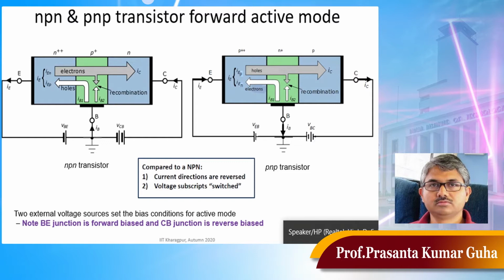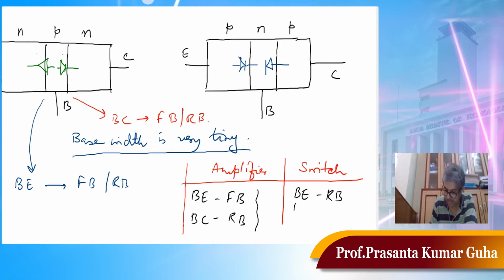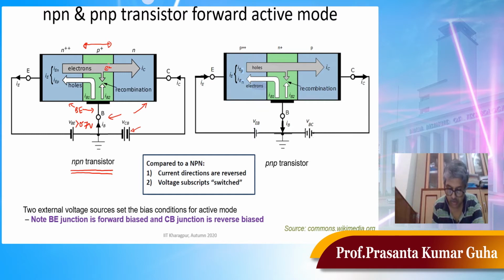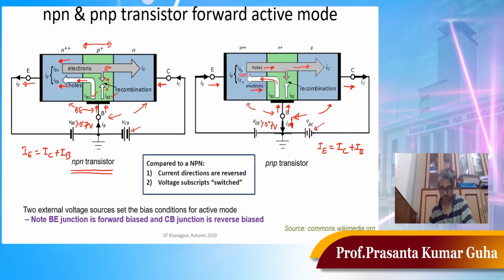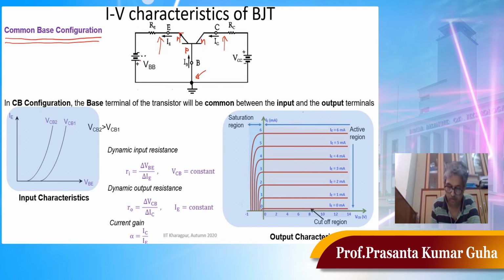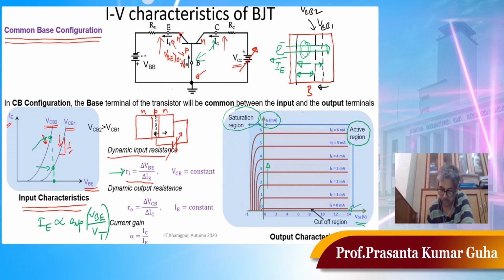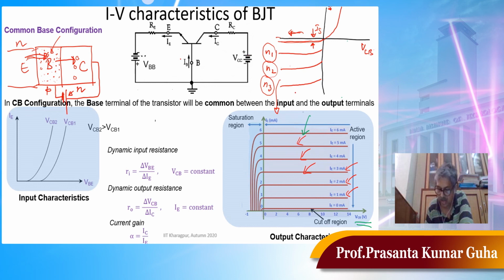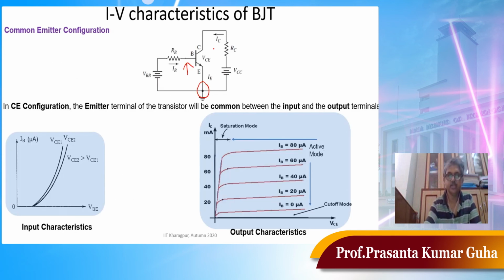BJT CB Mode